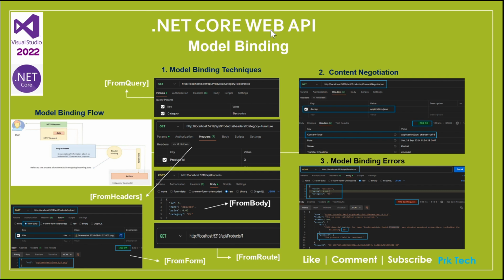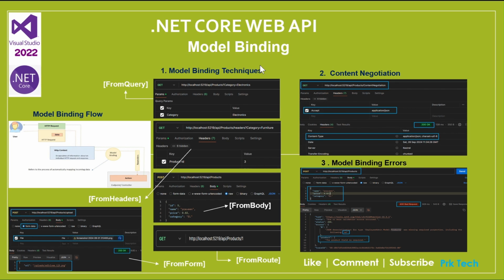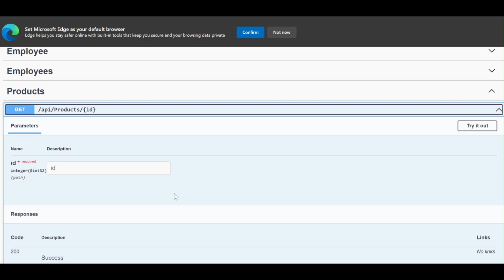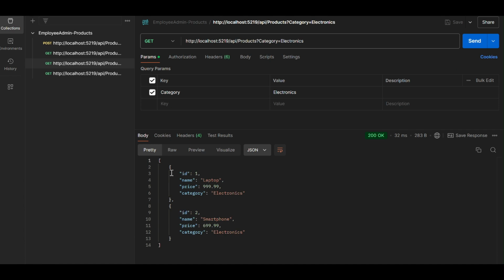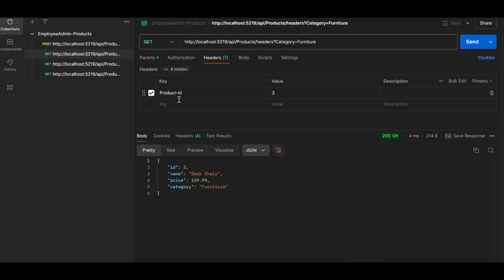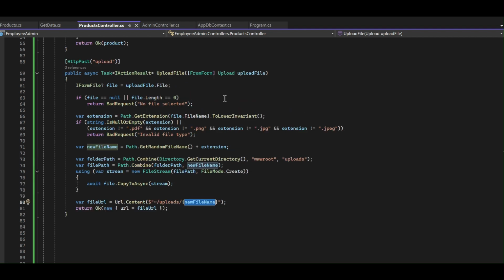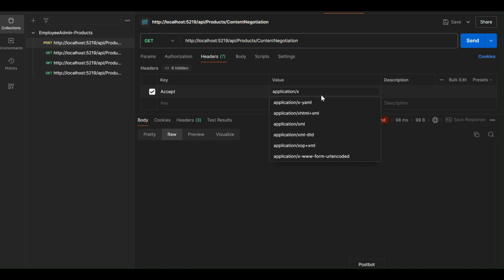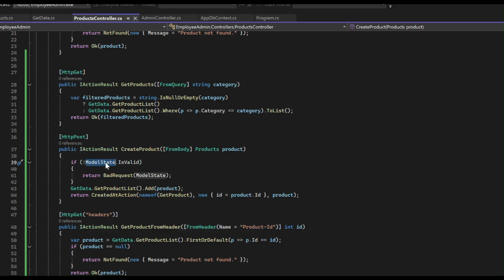Model Binding in ASP NET Core Web API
It includes below topics
1. Model binding techniques
2. Content Negotiation
3. Model Binding Errors